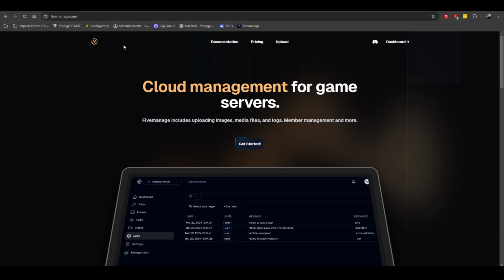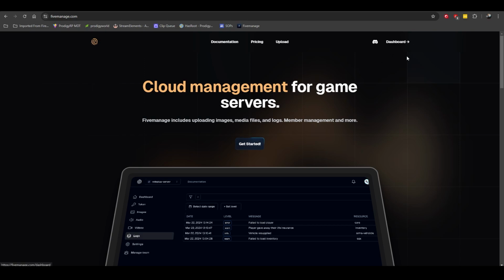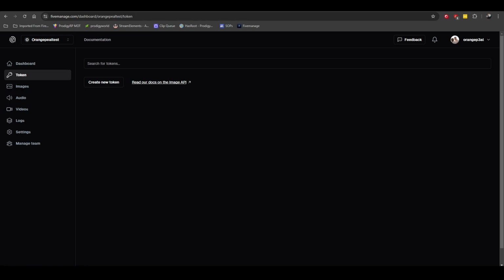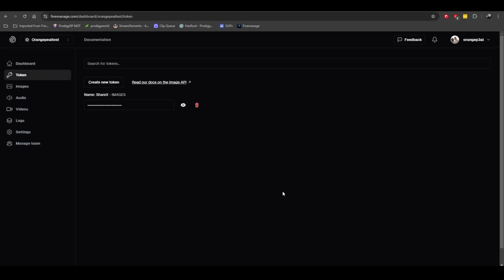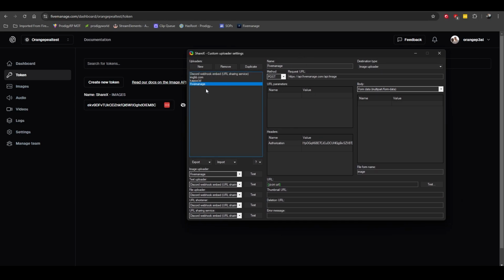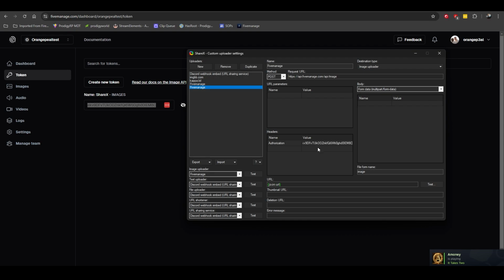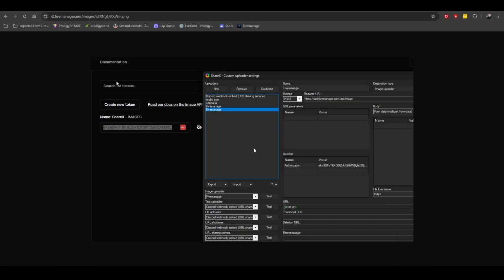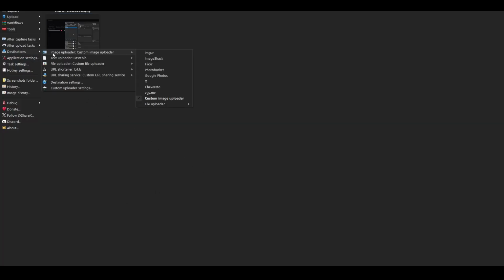BEST OPTION FOR FIVEM IMAGE HOSTING w/ ShareX integration.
Any questions I can help where I can!!!